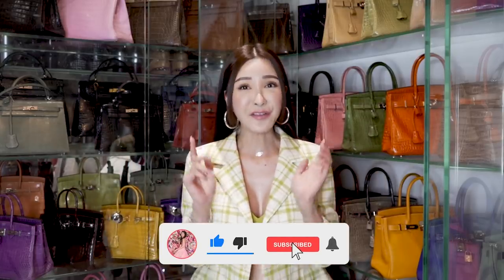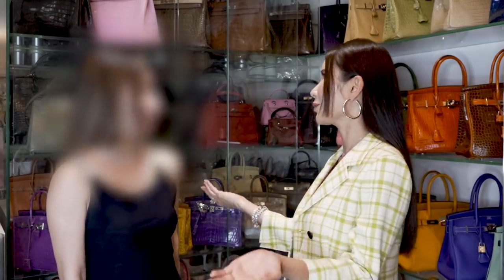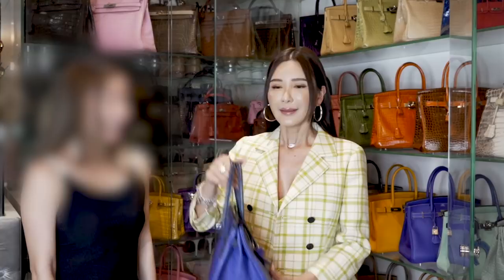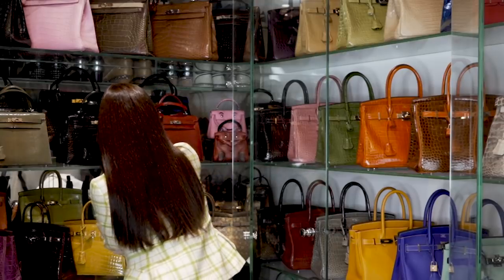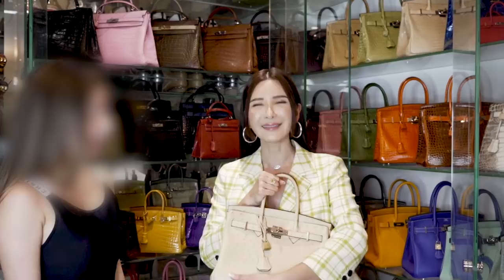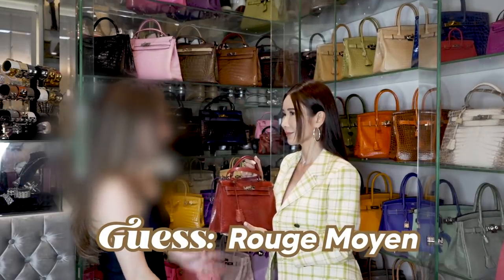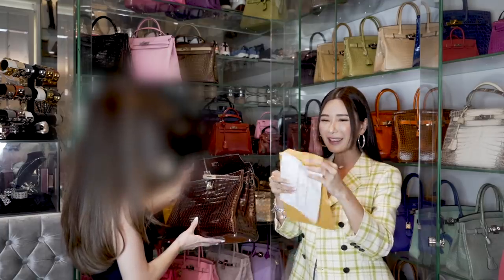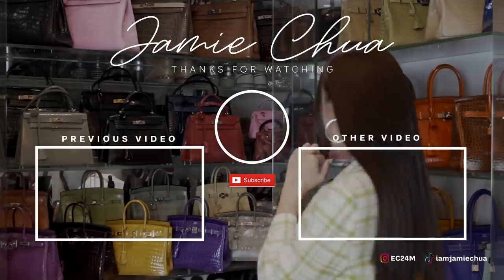GUESS THE HERMES COLOUR WITH JC (FT. A SPECIAL GUEST!) | JAMIE CHUA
Have you ever wondered if I could remember all the colours of my handbags? Well, not really. Which is why, in today’s episode, I’ve invited Ms. X (who is an avid Hermes fan like I am and who knows a lot about Hermes bag colours) to guess the different colours in my Hermes handbag collection. Spoiler alert, it was tough!

If you’re curious, here are all the bags I brought out for Ms. X to guess:
1. Hermès Birkin Ghillies Bleu Saphir/Bleu Iris/Bleu Marine Ostrich
2. Hermès Birkin Violet Niloticus Crocodile
3. Hermès Birkin Ultraviolet Crocodile
4  Hermès Birkin Gris Foncé Lizard
5. Hermès Kelly Gris Foncé
6. Hermès Birkin Parchemin Ostrich
7. Hermès Birkin Mauve Sylvestre Suede
8. Hermès Birkin Framboise & Prune
9. Hermès Kelly Rouge Imperial Lizard
10. Hermès Birkin Rose Tyrien/ Mykonos (Interior) Epsom Leather
11. Hermès Kelly Cocoan Crocodile
12. Hermès Limited Edition Tri-Color Rouge Vif & Rouge H Box Calf & Chamonix Leather
13. Hermès Birkin Natural Sable with Oran Embroidery
14. Hermès Constance 18 Soufre
15. Hermès Goodlock Clutch Pelouse
16. Hermès Birkin Black & Anthracite
17. Hermès Kelly Gris Clair

I want to know how well you did! How many colours did you guess correctly?